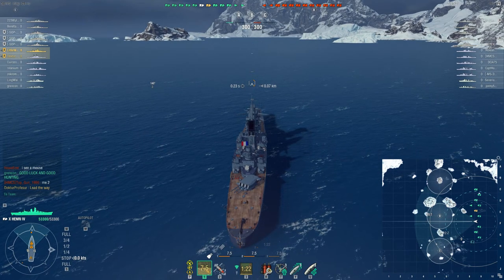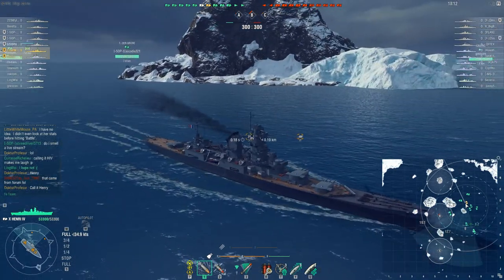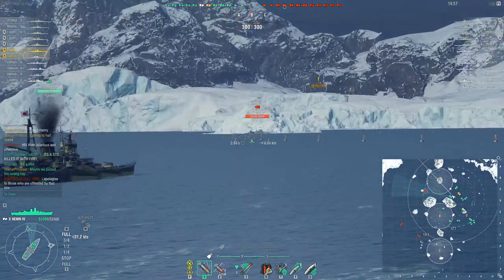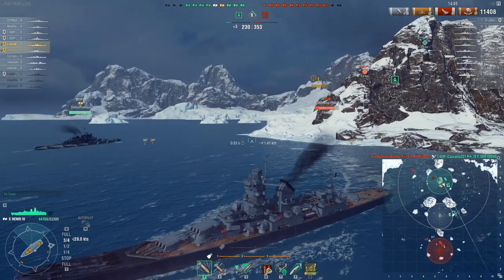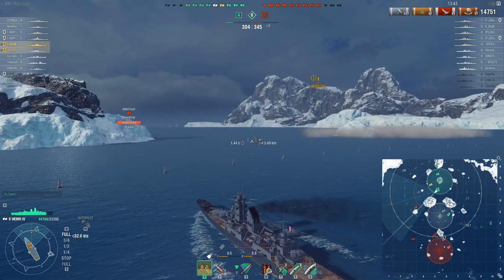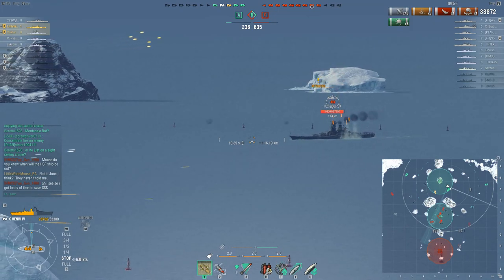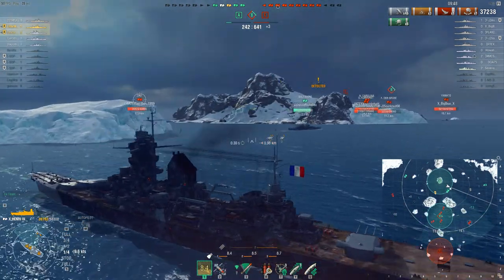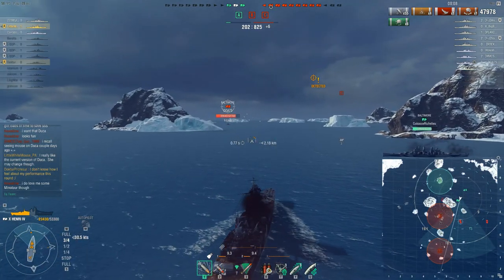Henry IV French CA Game play in action- by LittleWhiteMouse